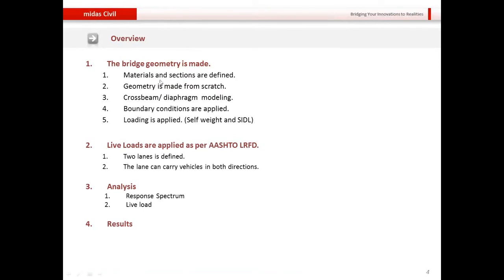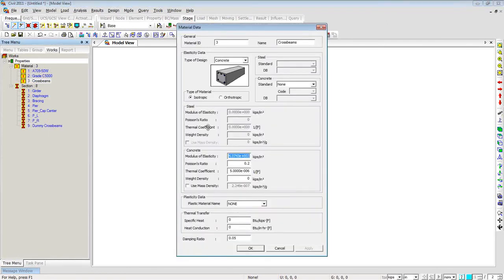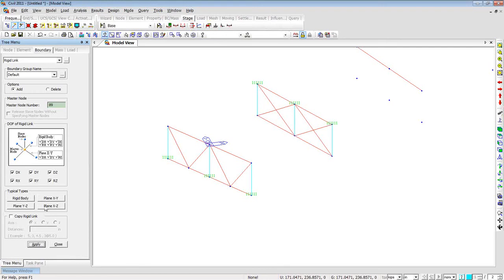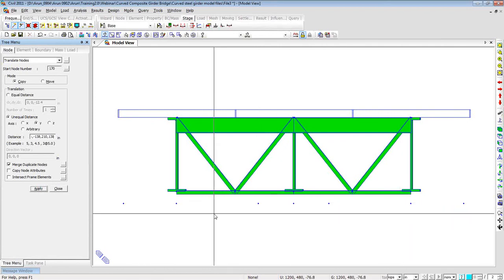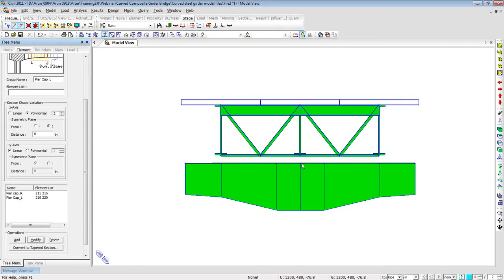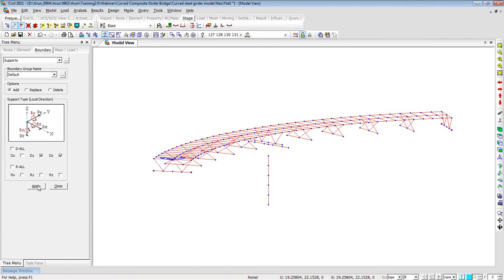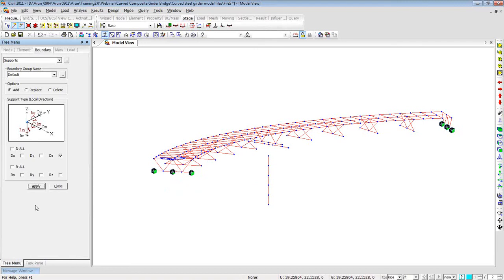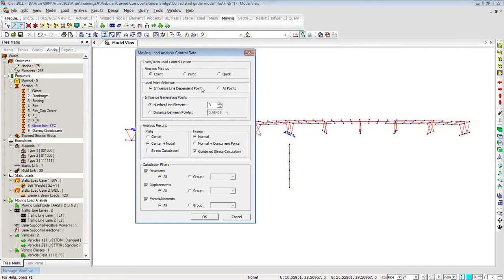Steel Composite Curved Girder Bridge Design midas Civil Online Training